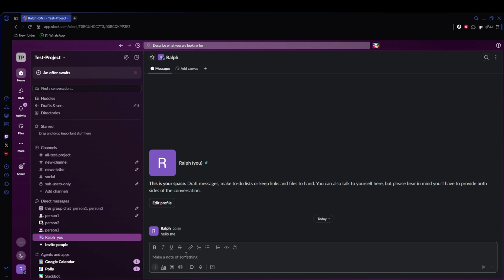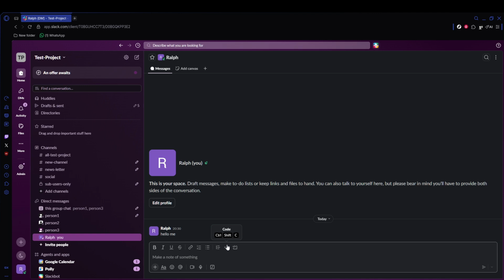How To Migrate Direct Messages From Slack To Microsoft Teams [Step By Step Guide]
In today's video we cover How To Migrate Direct Messages From Slack To Microsoft Teams [Step By Step Guide][VIDEO TITLE]